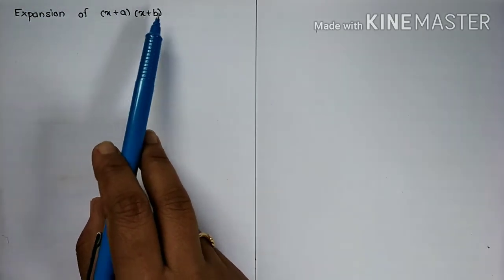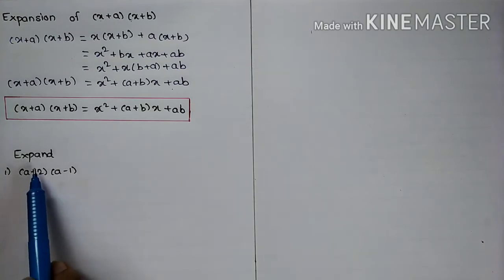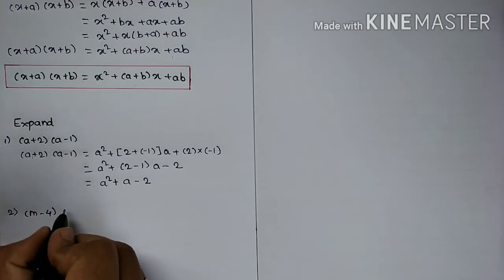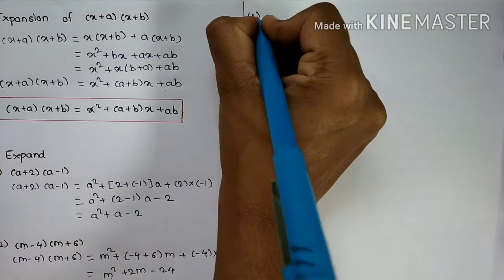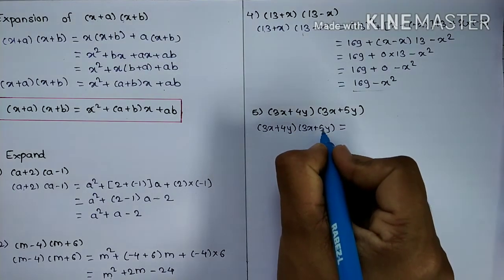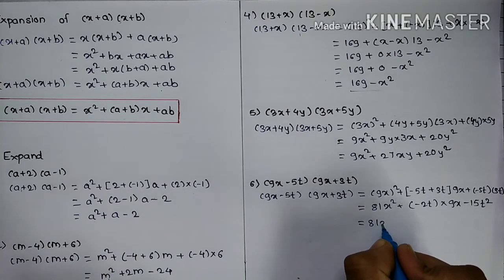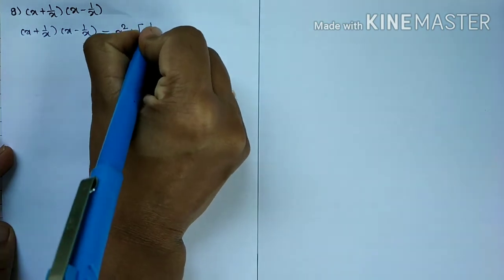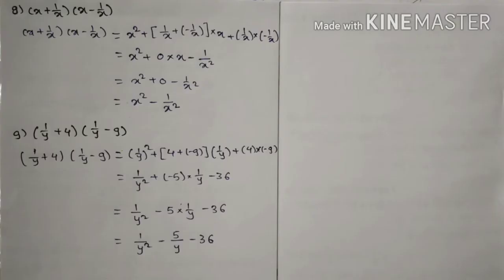Lesson 5.Expansion Formulae part 1|Expansion of (x+a)(x+b)& Practice Set 5.1||for STD-VIII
This video for STD-VIII Lesson 5.Expansion Formulae part 1.* Expansion of (x+a)(x+b)*

STD-VIII Lesson 4. Altitudes and medians of a triangle  part 2 * How to draw  medians of a triangle.*

STD-VIII || Lesson 4. Altitudes and medians of a triangle  part 1 * How to draw an altitudes of a triangle.*